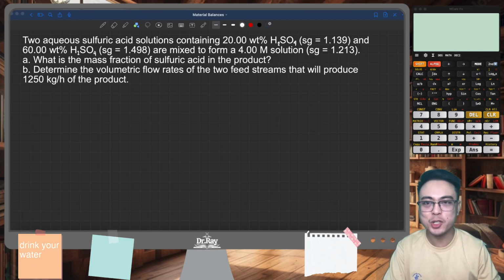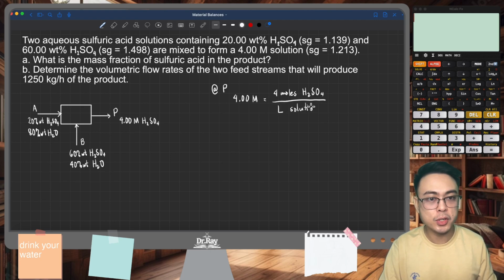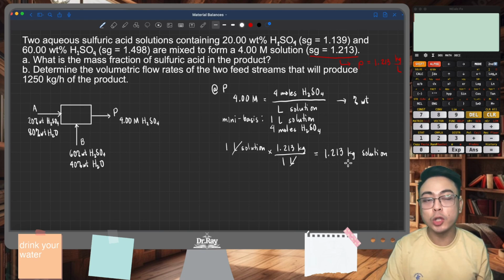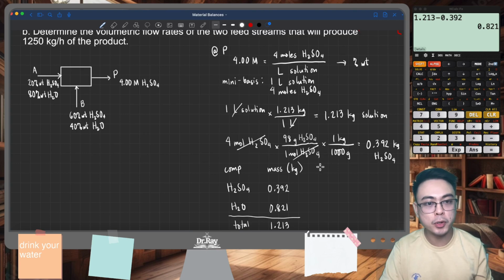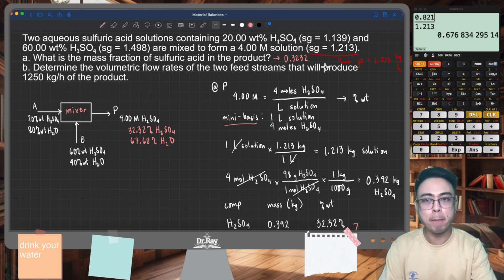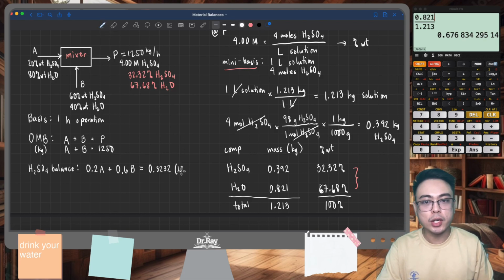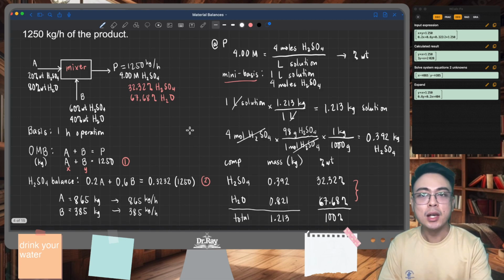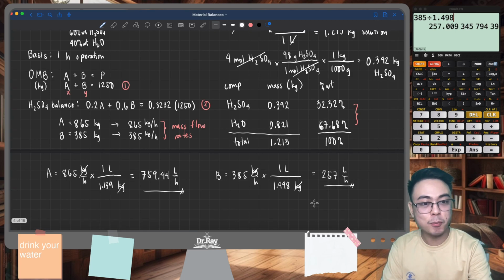Mixer material balance - How to do material balances sample problem on mixing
This sample problem shows how to handle conversions of expression concentrations and using them in mass balances of a mixing problem.